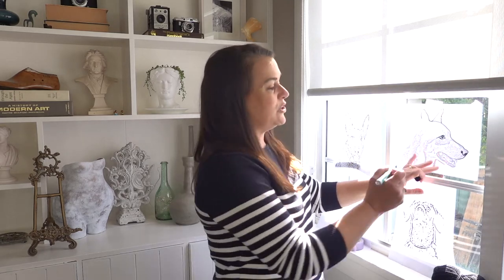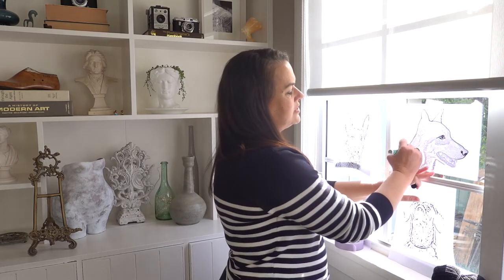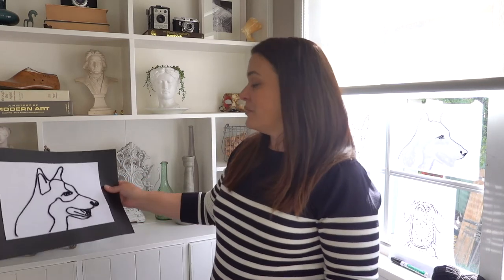Trophy Dogs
This video explores art making in response to Christopher Bruce's "Trophy Room" artwork at Hazelhurst Arts Centre.
The art making is designed for young children to create artworks of the pets in their life.